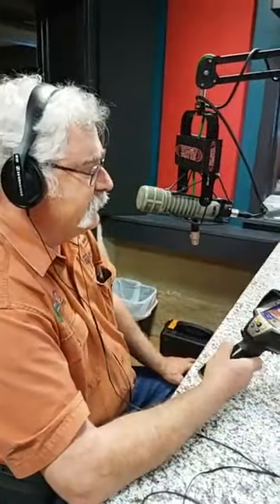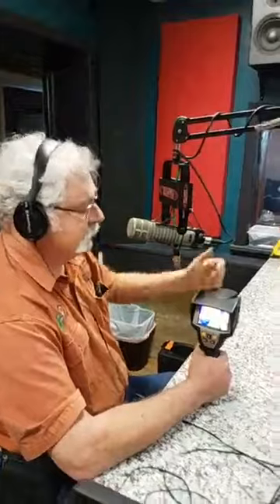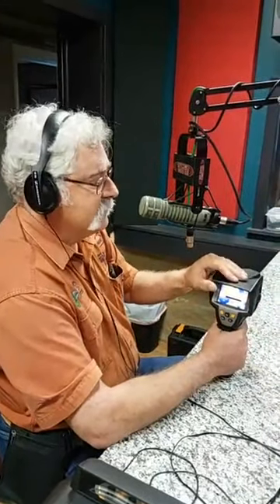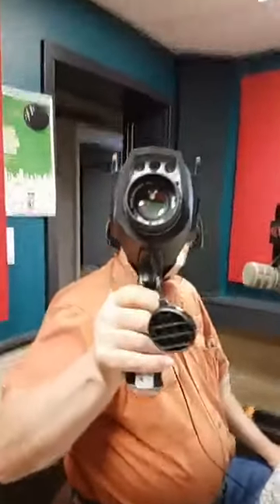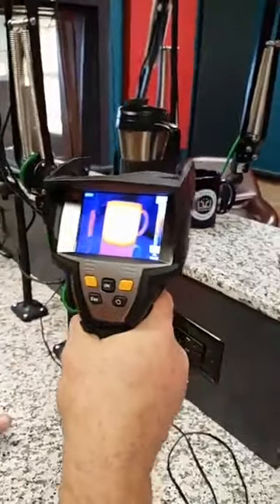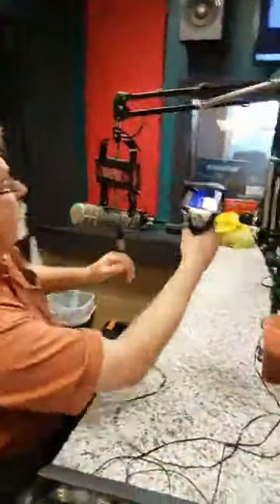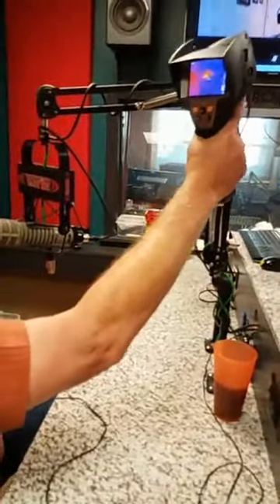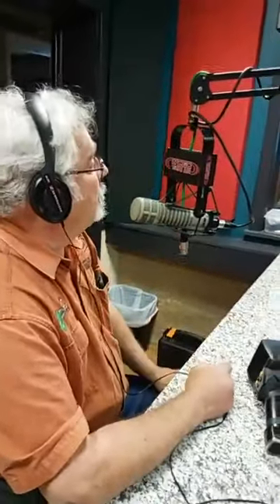Decker Home Services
Will Decker from Decker Home Services talks about thermal imaging and how it helps him complete a home inspection. Locating water and air leaks becomes much easier with a thermal imaging camera.